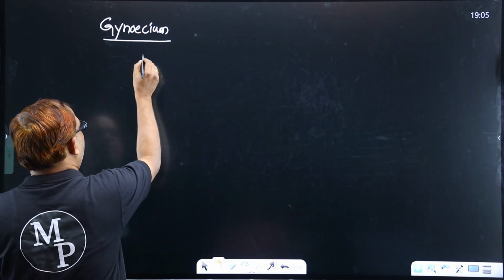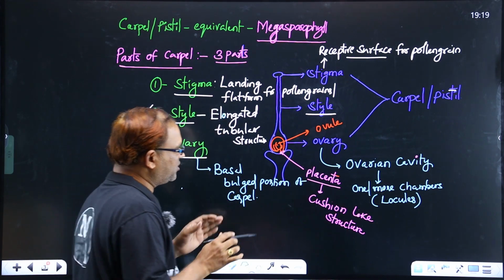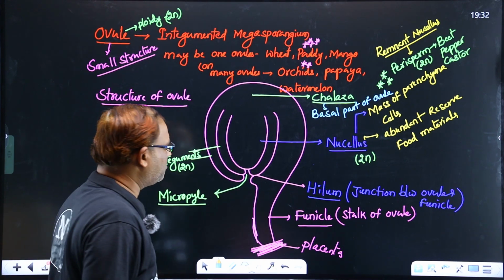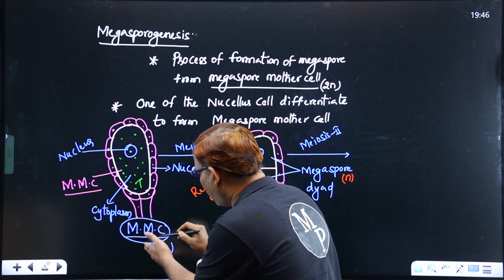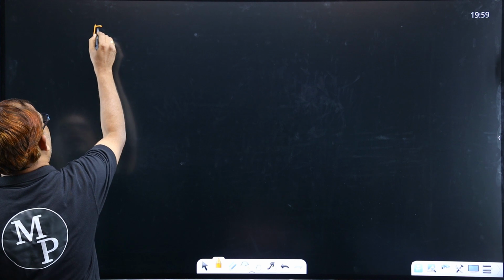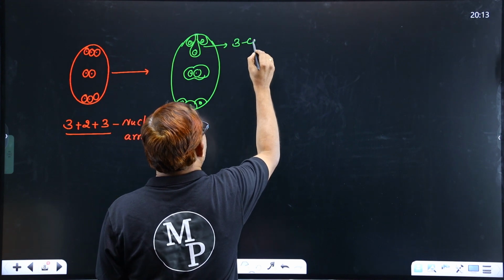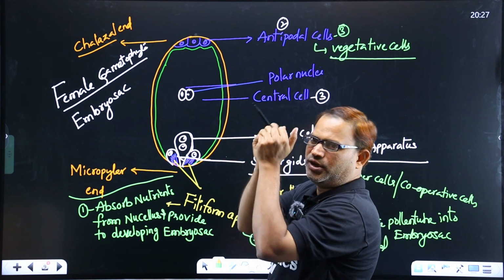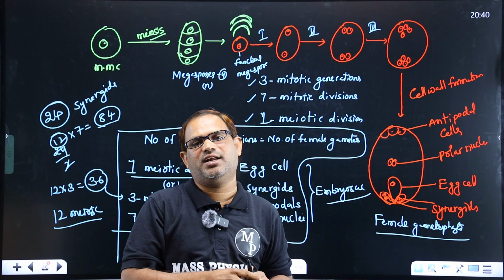SEXUAL REPRODUCTION IN FLOWERING PLANTS-02 II THE PISTIL, MEGASPORANGIUM AND EMBRYOSAC II MP-MNR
sexual reproduction in flowering plants-01 the pistil, megasporangium and embryosac 12th neet 12th ncert 12th botany 12th neet by a.k sir mass physics-mnr

Dear students,

Many students say that they find physics difficult, but it's actually a really easy subject if you learn it the right way. So, here's what you need to learn physics well:

1. Deep conceptual understanding.
2. Learning problem-solving techniques to help you solve problems quickly and easily.
3. Building speed and accuracy through lots of practice.
I will teach you concepts. By "concepts," I don't mean just formulas or statements of laws.
Concepts involve a deep understanding of key principles. Once you learn concepts thoroughly, you'll be able to apply them to any kind of situation.

I will also teach you how to solve problems using unique techniques that will make problem-solving extremely easy. I will provide you with thousands of problems to help you build your skills and speed step by step.

MASS PHYSICS - MNR
   (IIT-JEE & NEET)
My name is M.Narasimha Rao(MNR). I have 18yrs experience in IIT-JEE&NEET.
I Worked in various corporate colleges in india